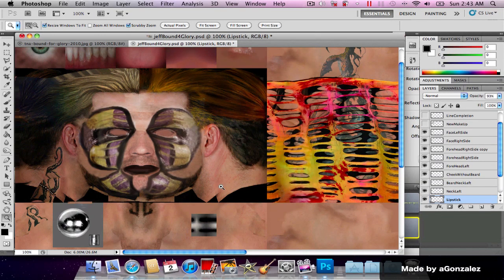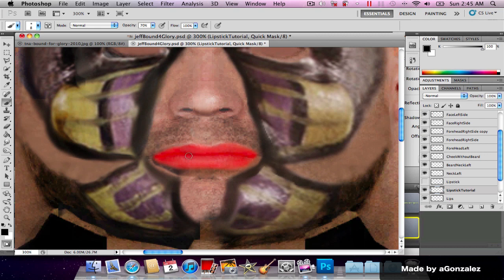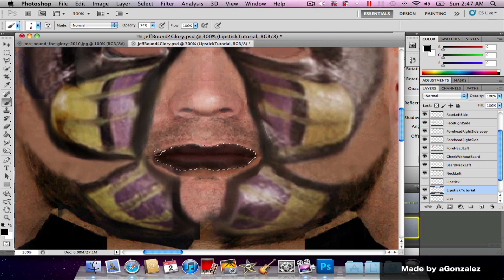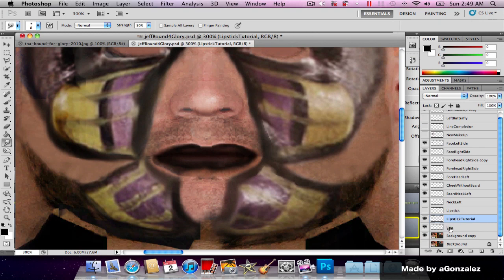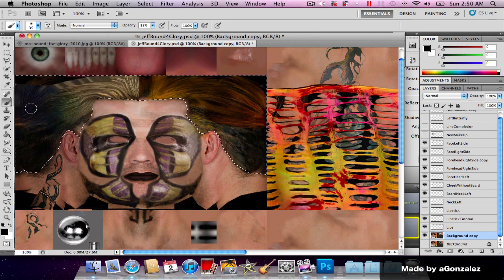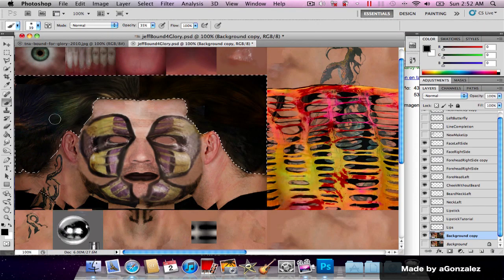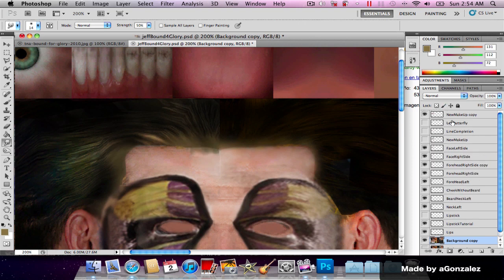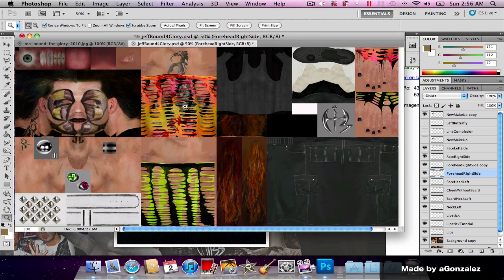Retexturing tutorial part 3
how to edit textures for svr 2011